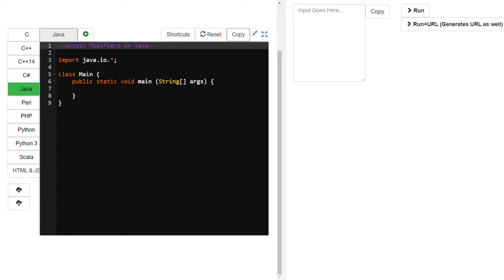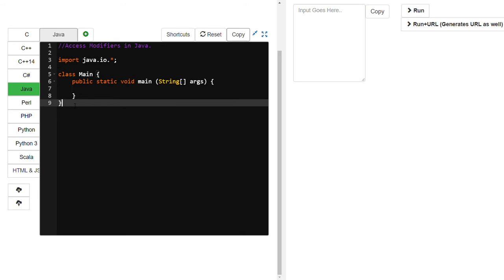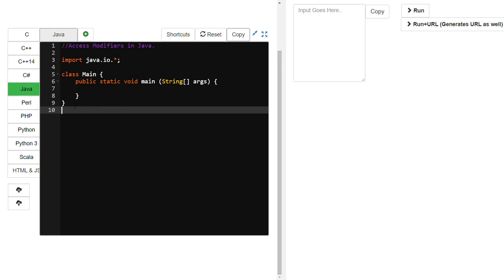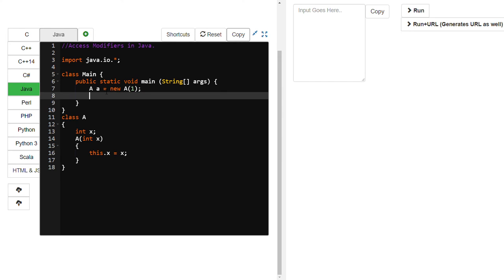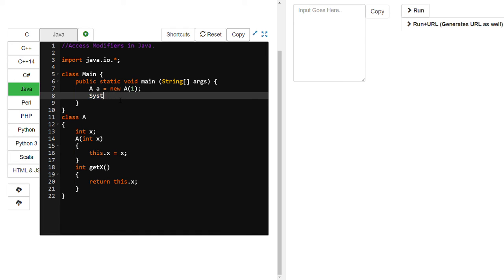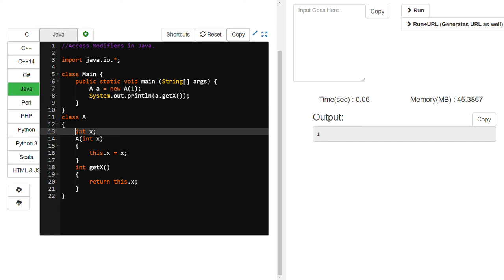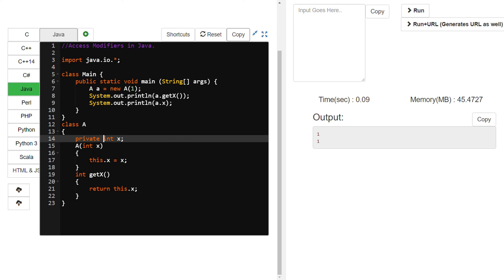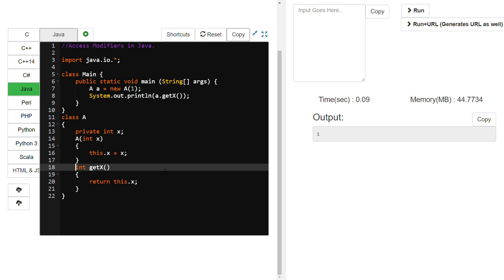Access Modifiers | Nataraja Murthy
Explanation about "Access Modifiers and Encapsulation" in Java programming language.